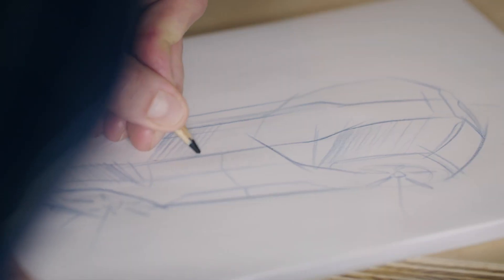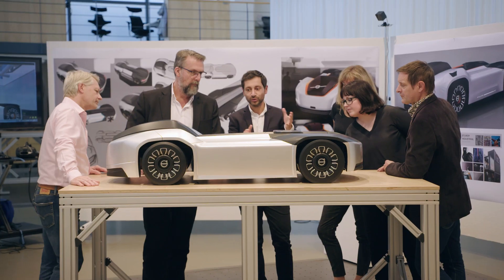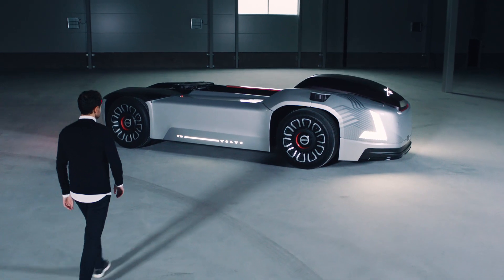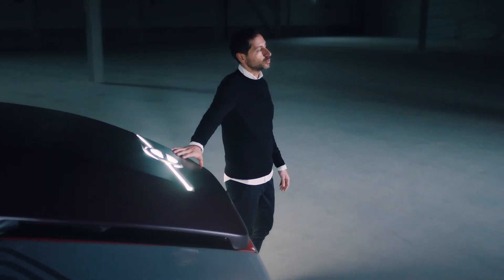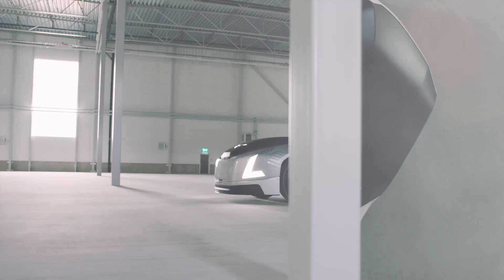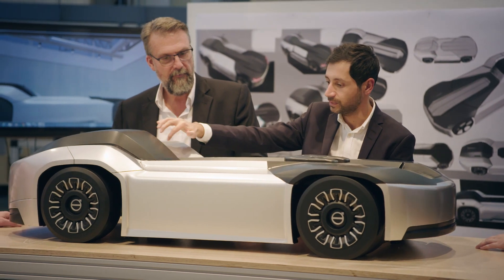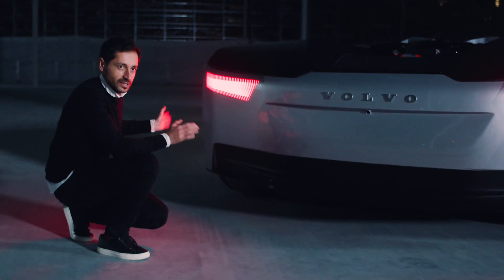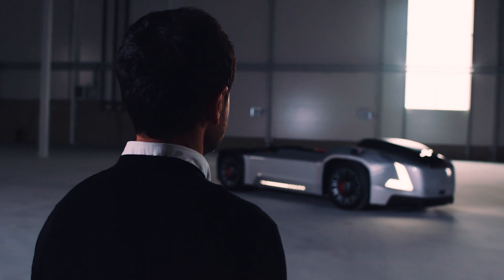Volvo Trucks - Designing Vera and the future of transportation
Vera is about changing the status quo in the transport industry and exploring the possibilities offered by automation, connectivity and electromobility.

The purpose of “The Design Story of Vera” is to share both challenges and possibilities in the process of defining how an autonomous vehicle would look and how to build in Volvo Trucks’ values in something that is completely different from our current offering.

The design story aims to show the innovative work behind the concept of Vera; an autonomous, fully electric vehicle that could integrate into more complex logistics systems.